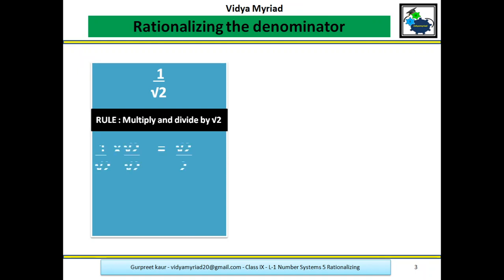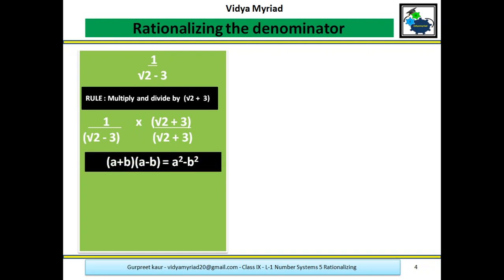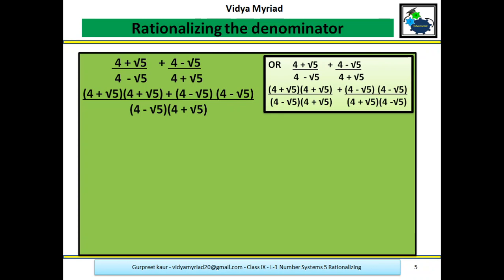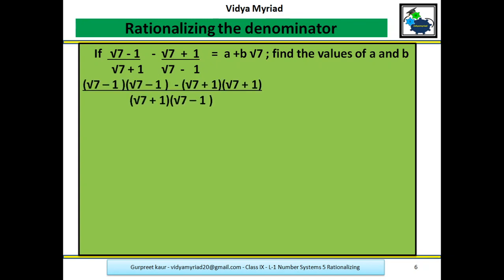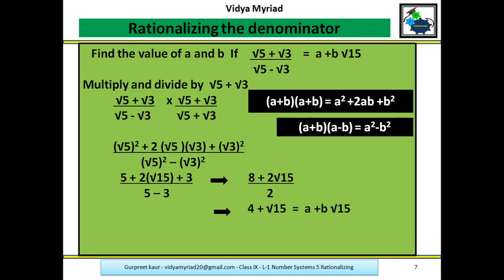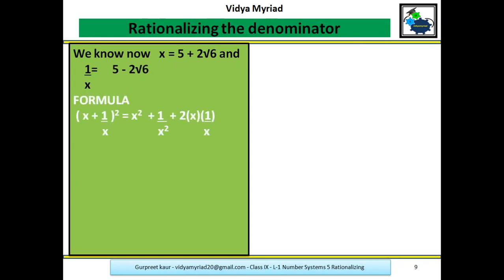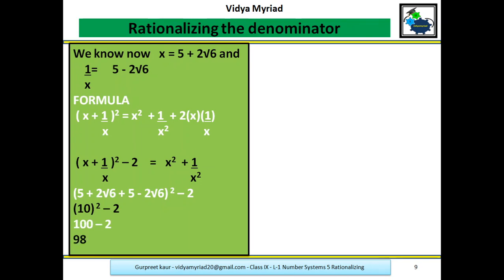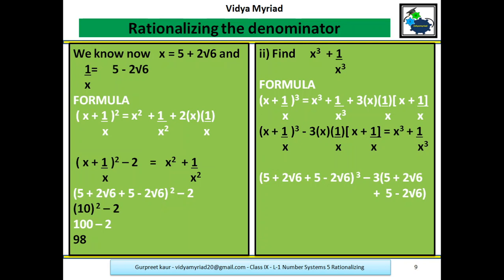Class 9 II L- 1 II Numbers II Part 5 II Rationalizing the denominator II Vidya Myriad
Hello Students,
This video is made for Class 9 on L-1 Number systems where it is explained how to rationalize the denominator.
Motive to rationalize is to remove the roots from the denominator, for that if it is a single number in the denominator the multiply and divide with the same number. If there is an expression with + or minus , then multiply and divide using same digits but change the sign.
eg: 1/V2 = multiply and divide by V2
       1 / V2-5 = multiply and divide by V2+5
An assignment is provided at the end for your practice. Please solve it and write the answers in the comment box.